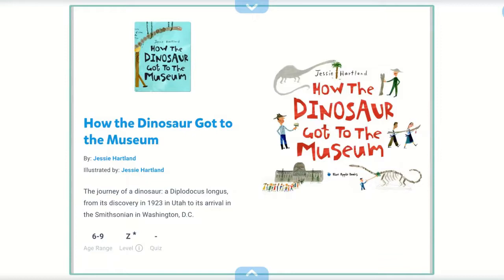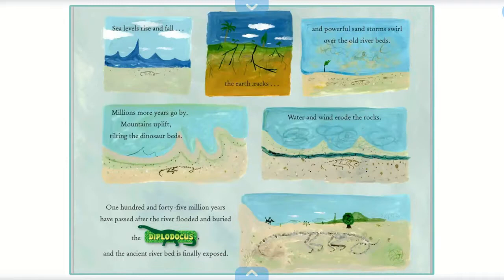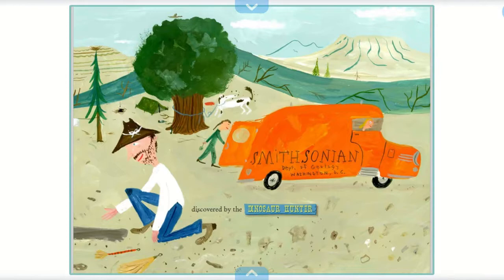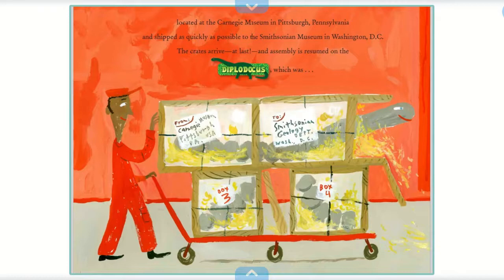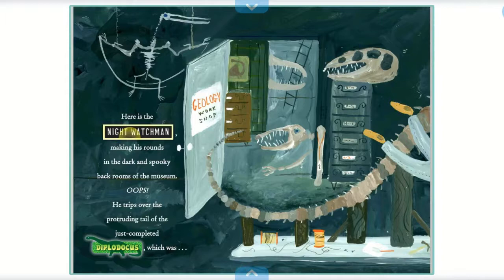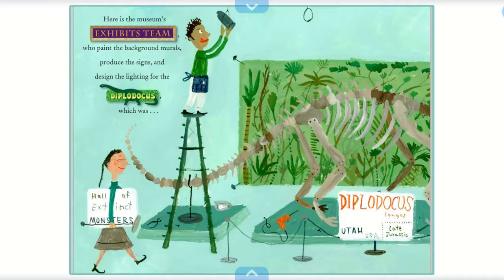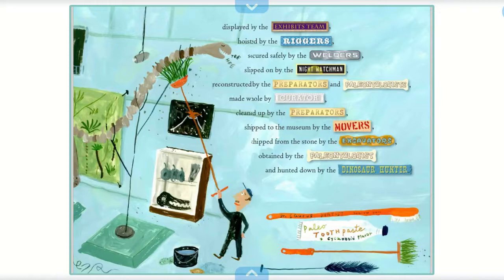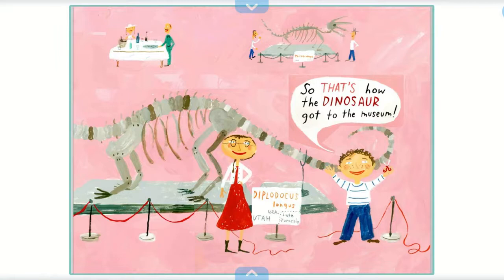How the Dinosaur Got to the Museum | Literacy Lab Read Aloud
Ms. Fionn reads How the Dinosaur Got to the Museum by Jessie Hartland.